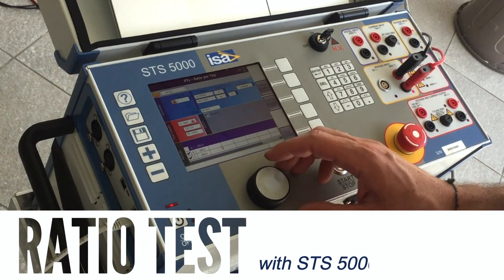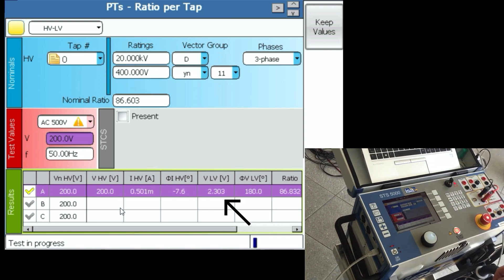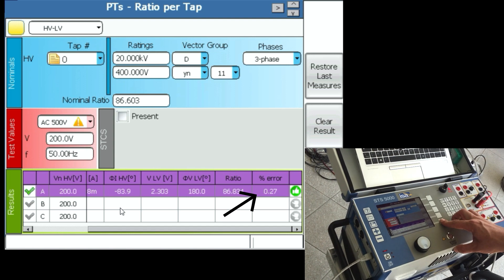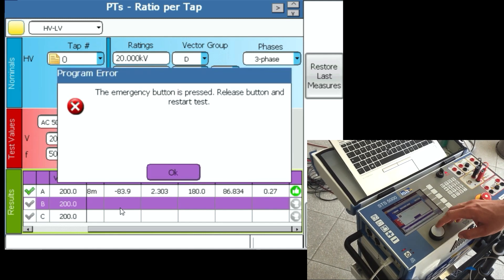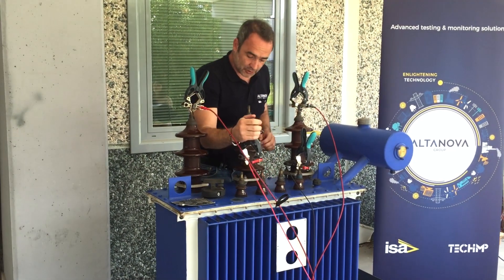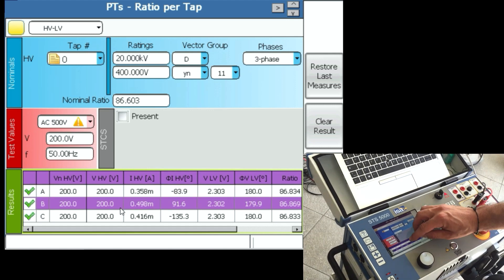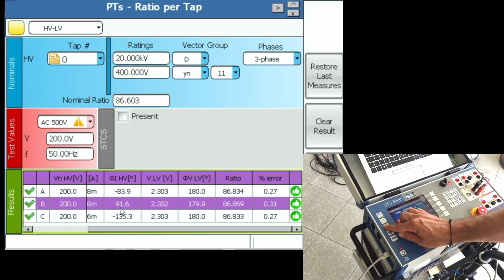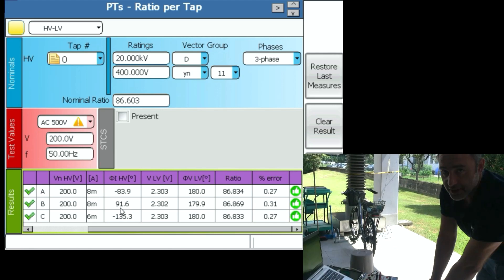Doing the Ratio Test using ISA-Altanova’s STS 5000 step by step vol.2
In this second video on ratio testing using STS  you will see how the Ratio test is executed. Also how to interpret the obtained results. The video will show how to change the connections while moving from one phase to another and how to save the result file.